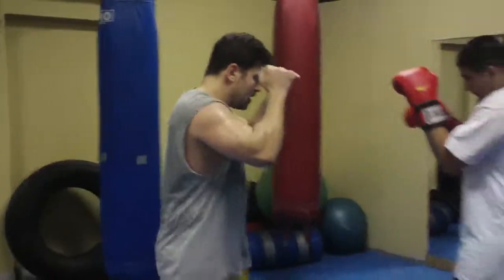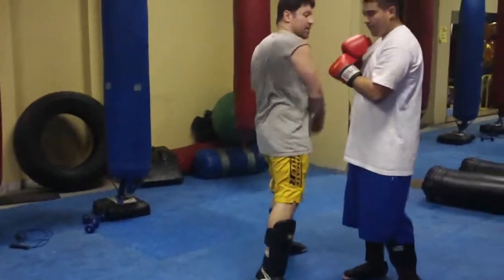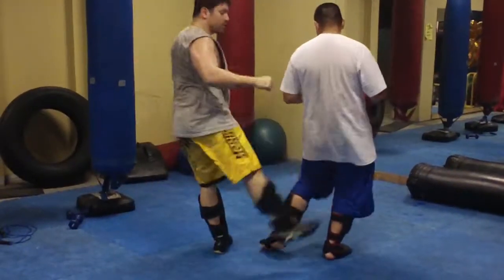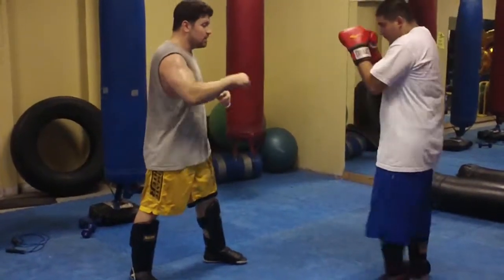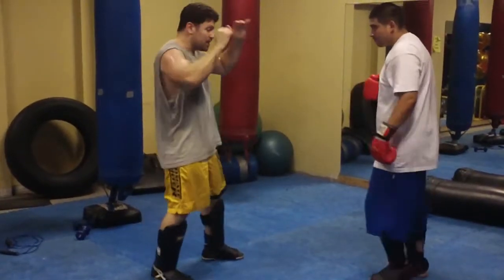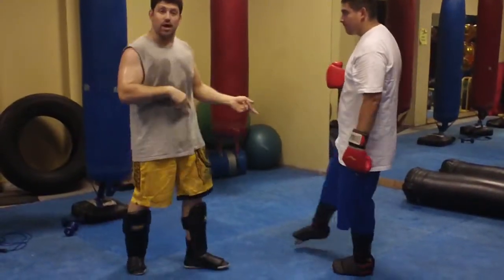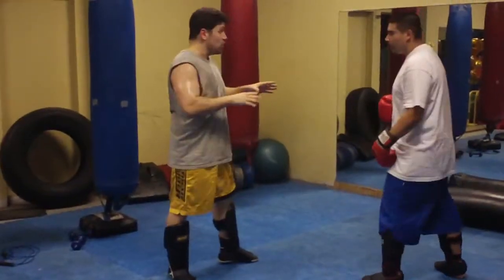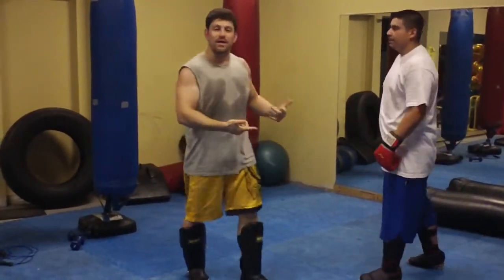Learn UFC MMA Kickboxing Low Kick Check Counter Kick Drill! Muay Thai Dutch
Learn UFC MMA Kickboxing Low Kick Check Counter Kick Drill! Muay Thai Dutch SAG Actor/Stuntman, Pro MMA, 4 Black Belts, Bouncer, LEARN to Fight Like Me HERE 4 1/2 Hr DVD PLEASE HELP me out if you can PayPal or contact for Seminar/Teaching